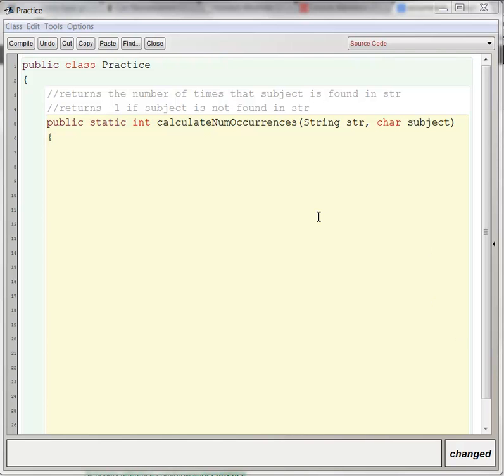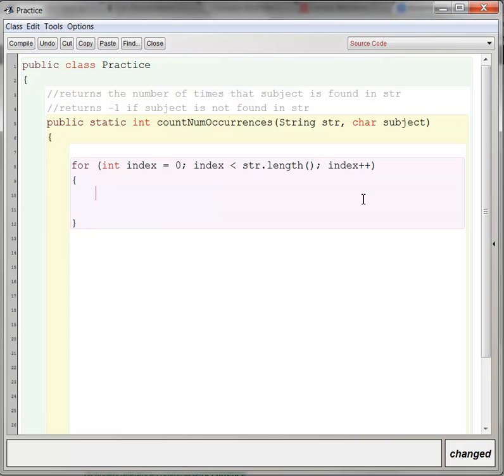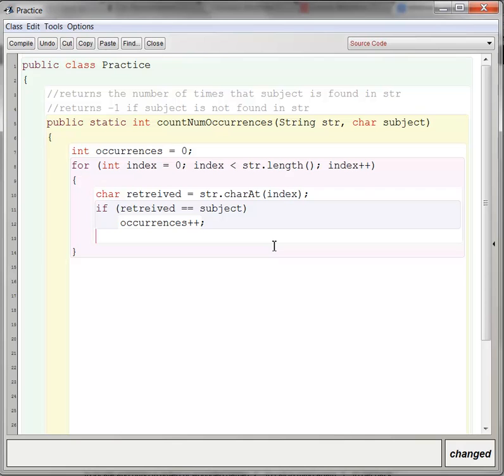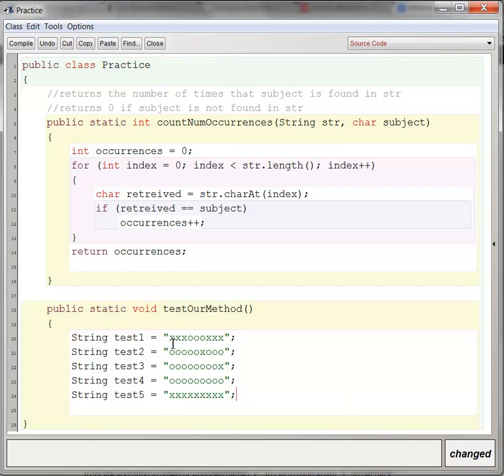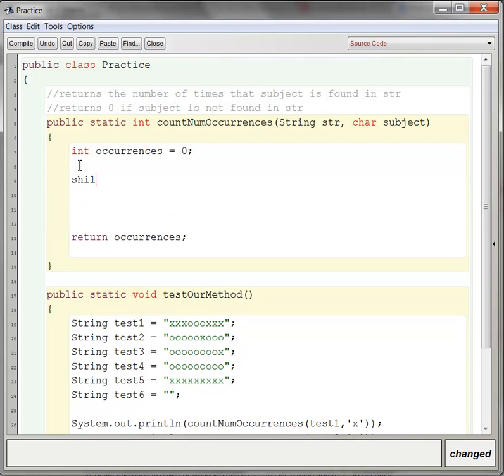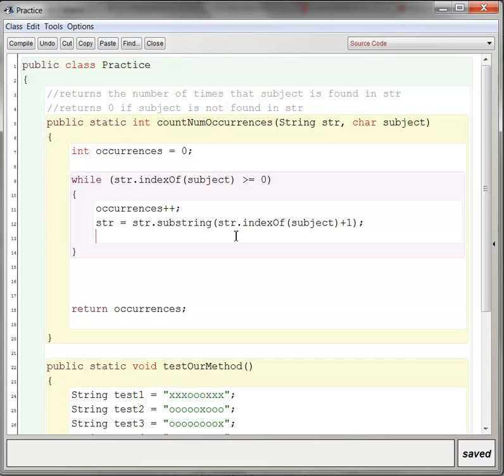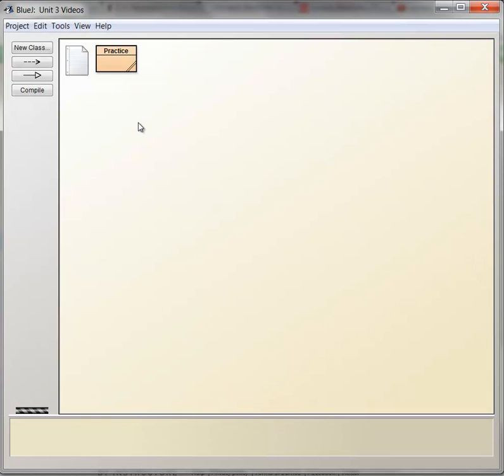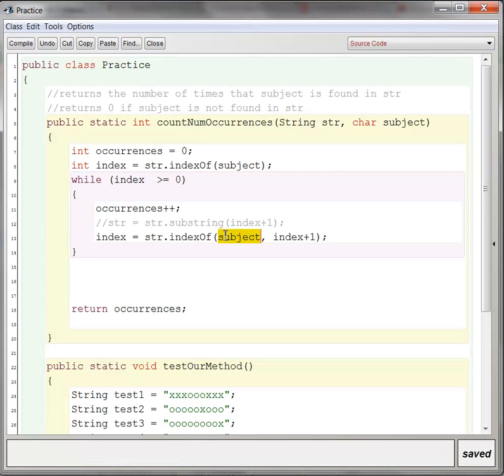Mr. Hazard's CS - 3-2 - First Loop Problem - CountNumOccurrences- CS for High School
An introduction to solving looping problems in Computer Science using Java.  Intended for high school but suitable for any motivated learner.  Used as an online component for a bricks-and-mortar classroom in an effort to "flip the classroom" effectively and efficiently.  The primary goal is to teach basic expository skills online so that class time can be spent on more sophisticated concepts, group work, and discussion.